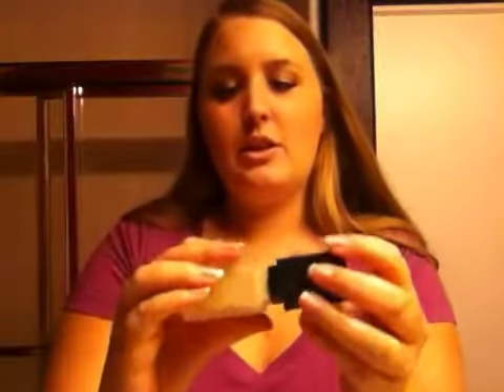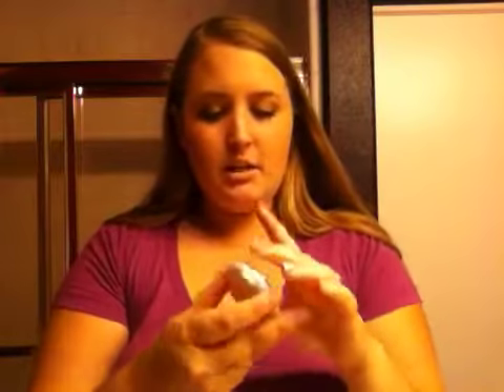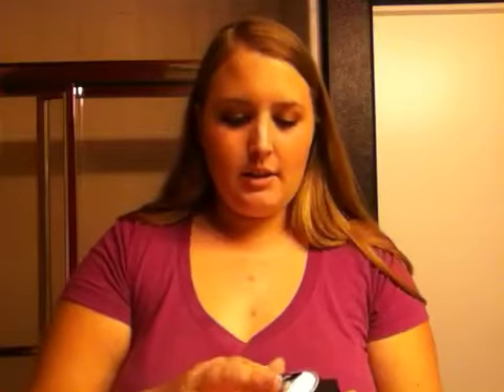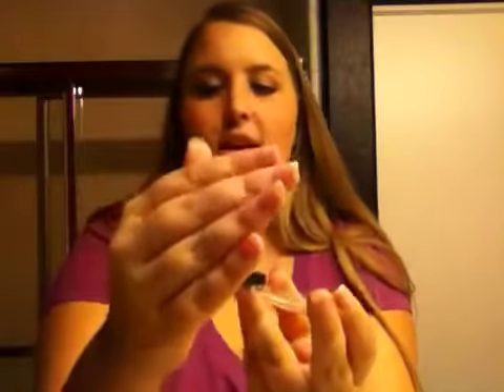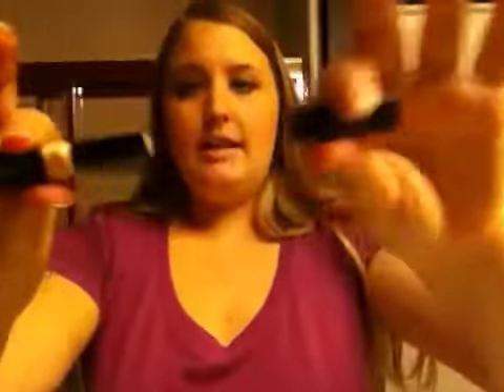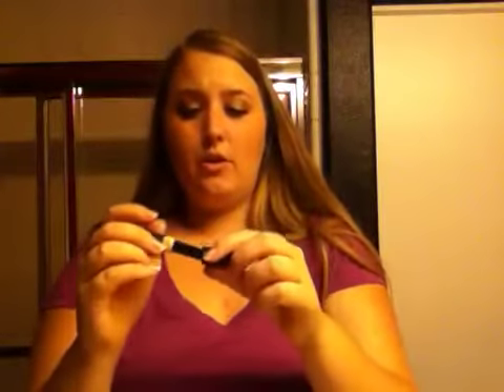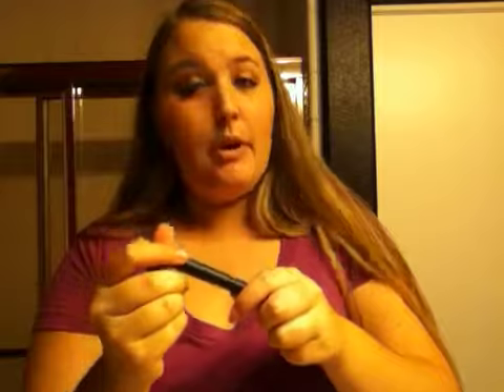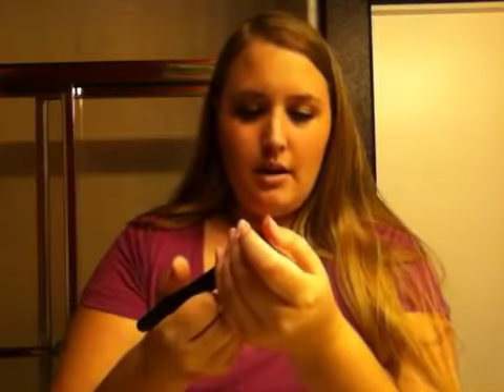Elf haul :)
This is my very first haul hope you all enjoy :)